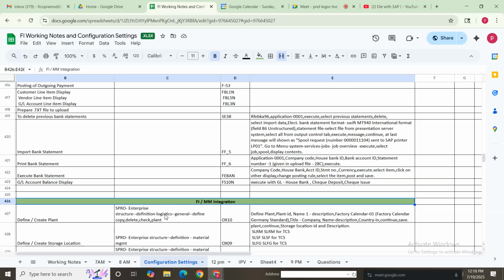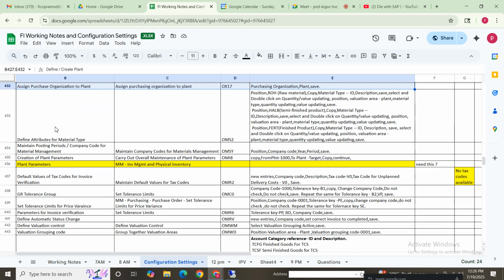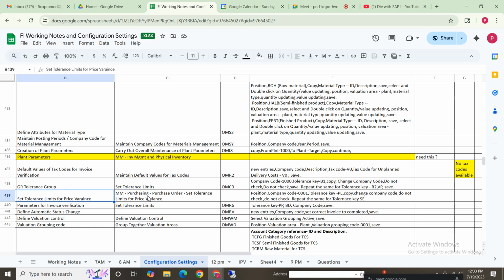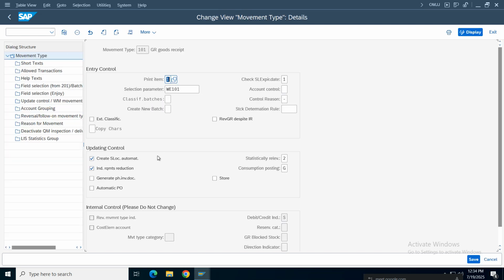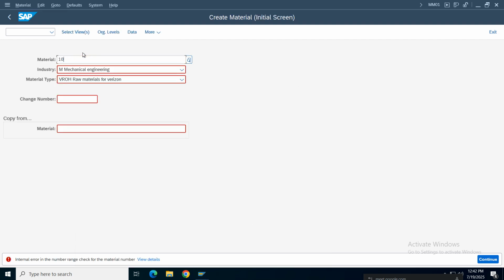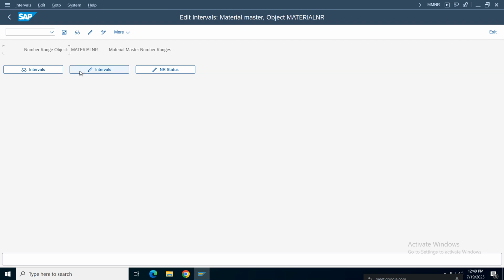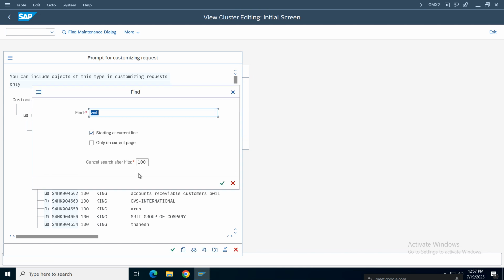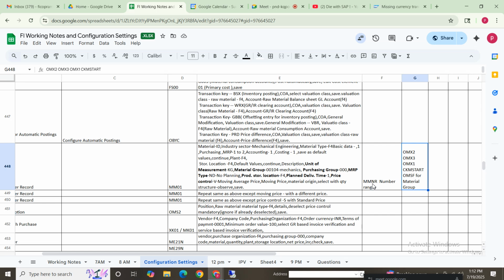SAP S4 HANA Configuration Settings FIMM Integration 26